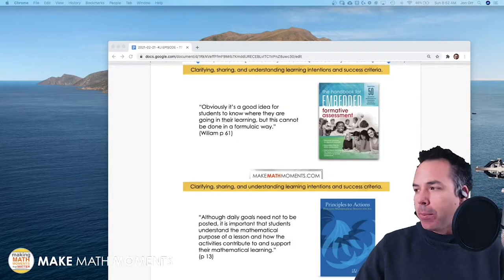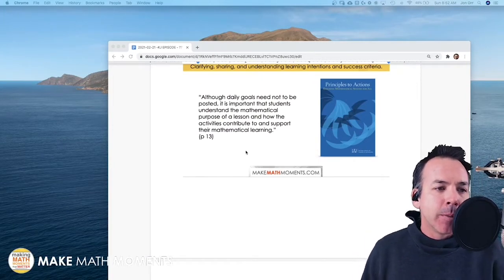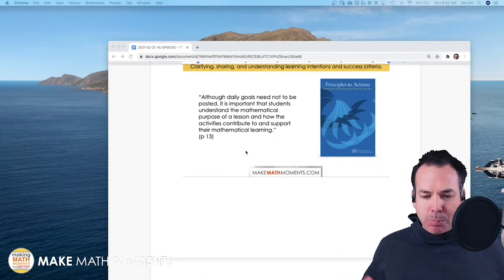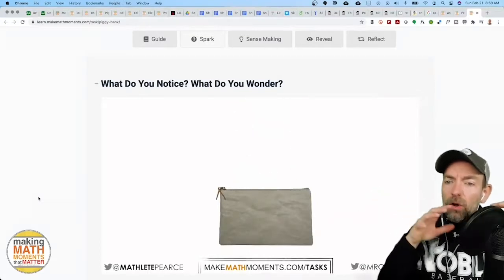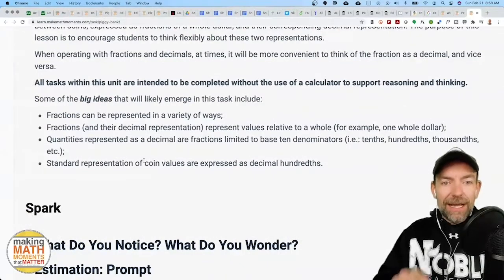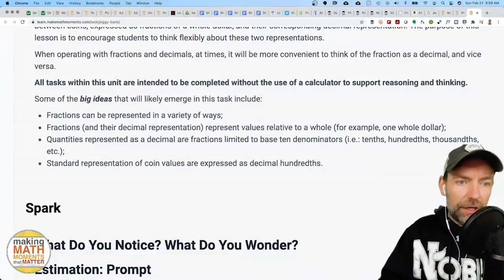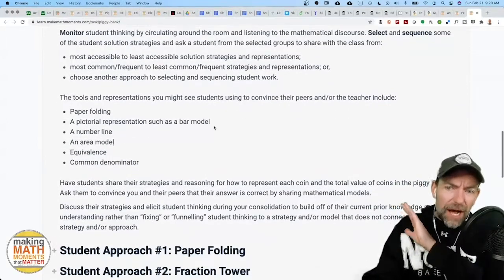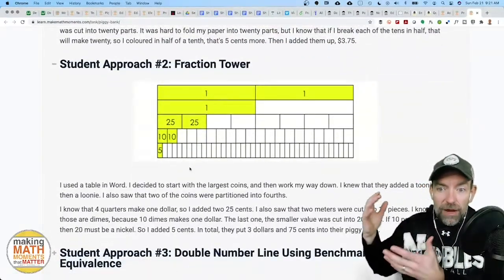Ep118: Two Formative Assessment Techniques You Should Stop Using!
[Excerpt:
Hey there, In this episode we’re sharing two assessment strategies that are widely used every single day in math classes everywhere that we should stop using. These two strategies hinder our goal of building a math classroom that allows all students to think and access to mathematics! Stick with us and you’ll learn: two assessment practices you need to stop using and what you can do instead

You’ll Learn:
Two assessment practices you need to stop using and what you can do instead